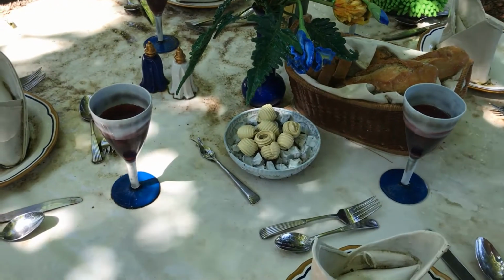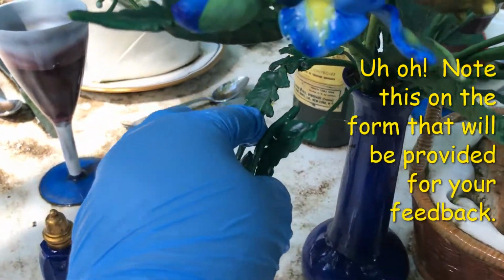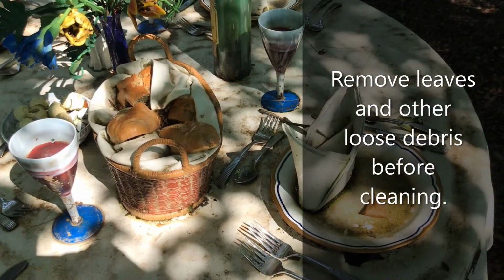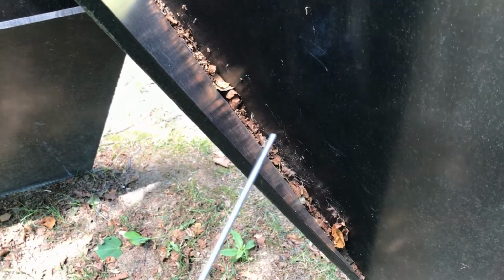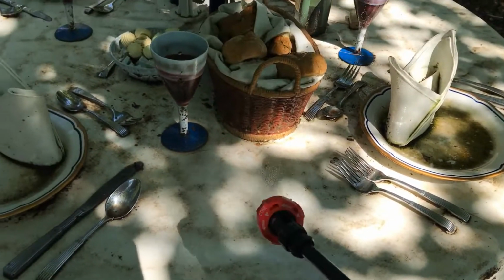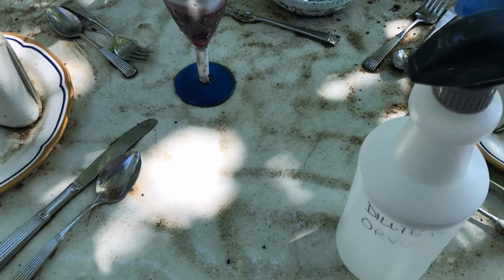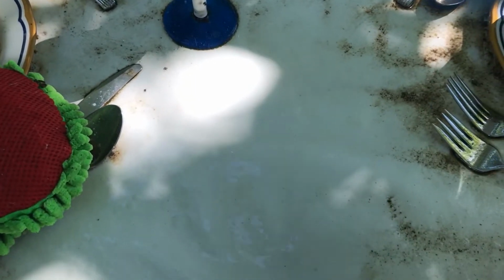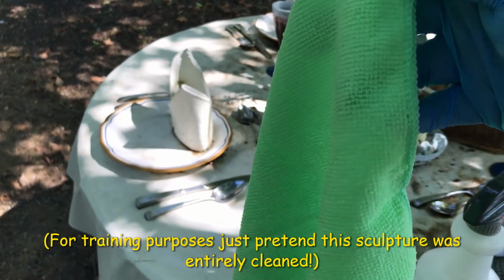Grounds For Sculpture - Volunteer Training Video Series- Sculpture Cleaning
An 8 minute video illustrating basic sculpture cleaning.